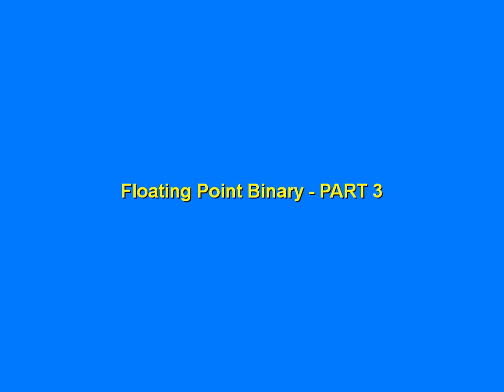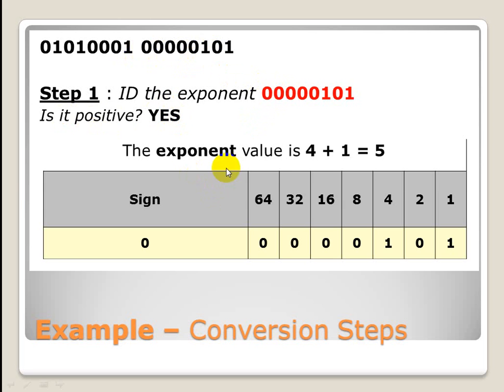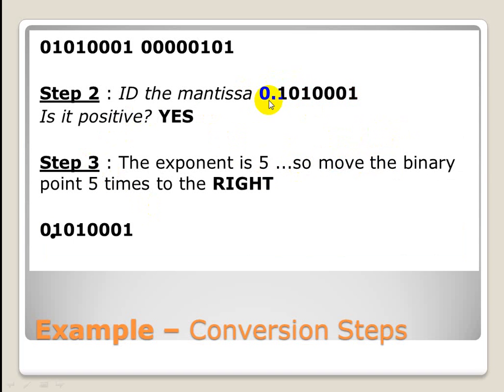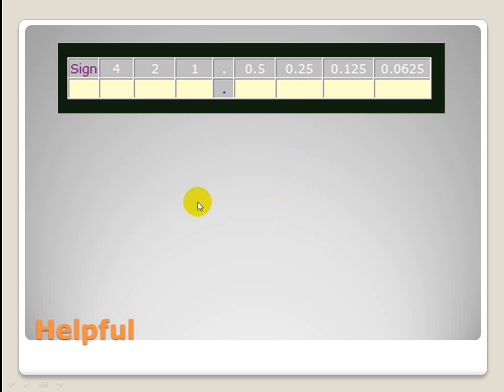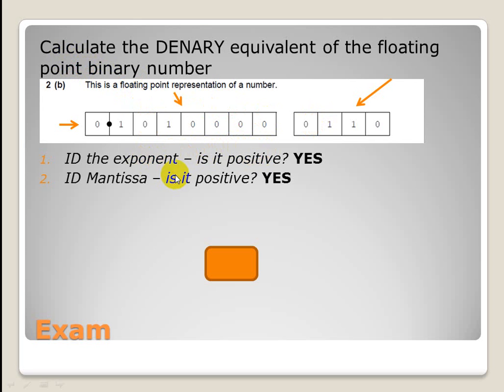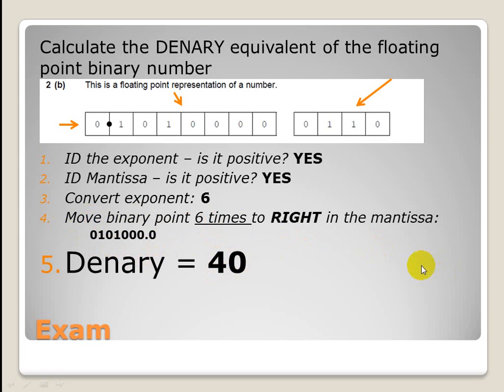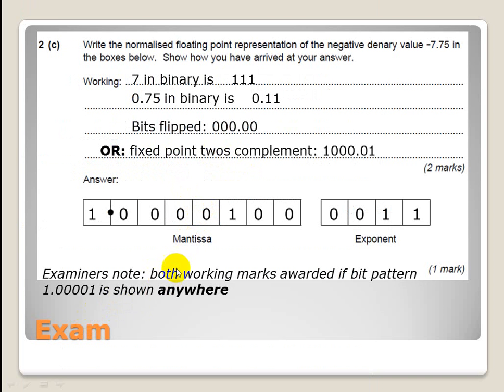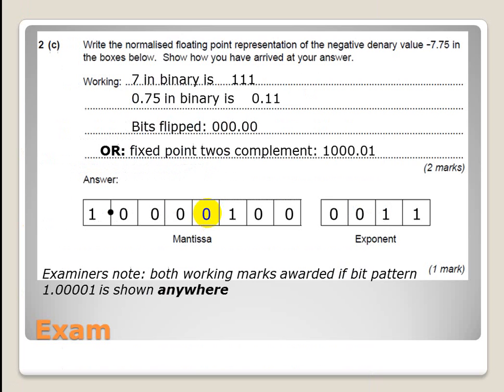Floating Point Binary PART 3